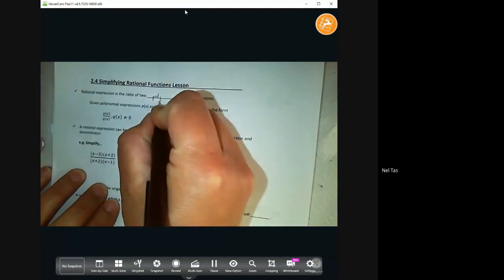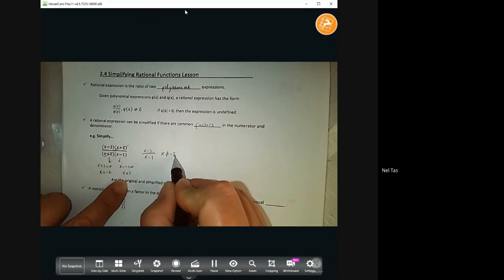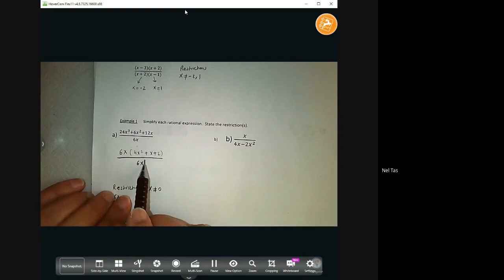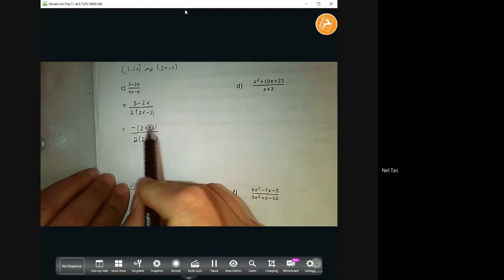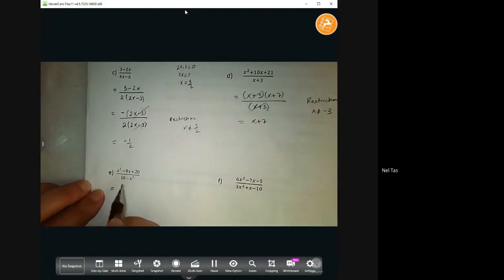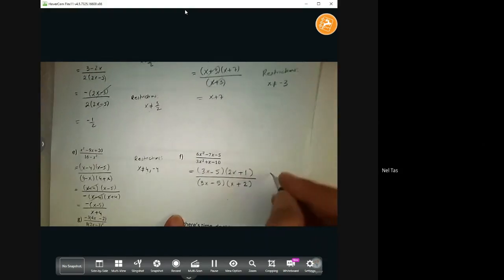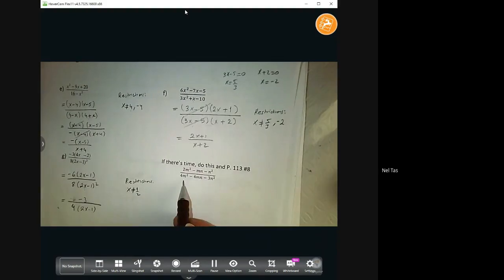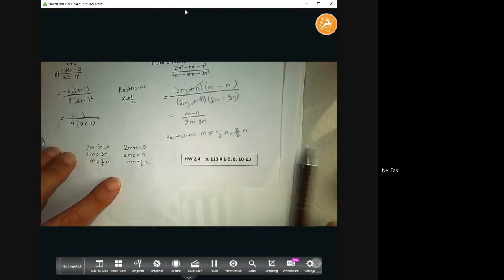Grade 11U 2.4